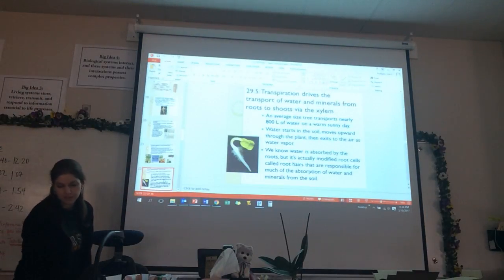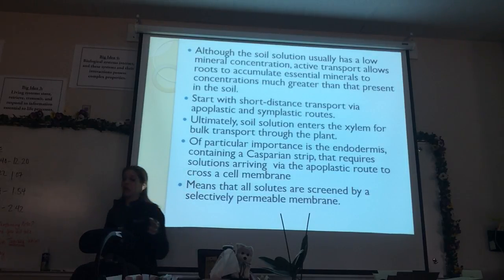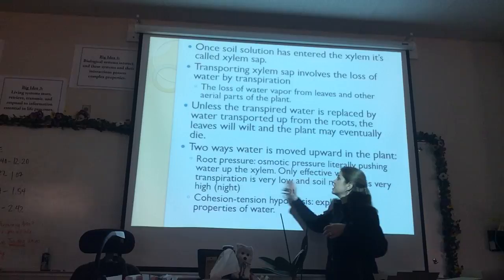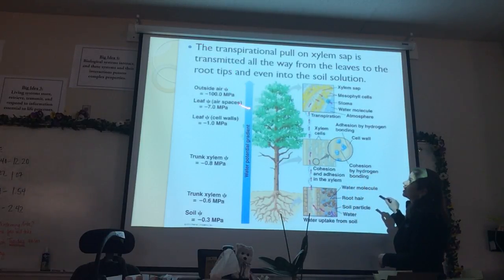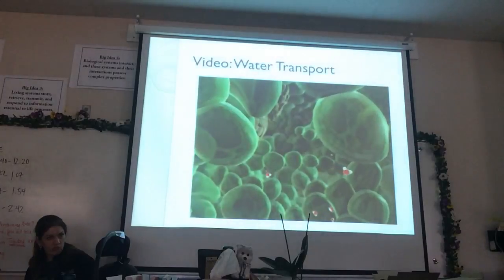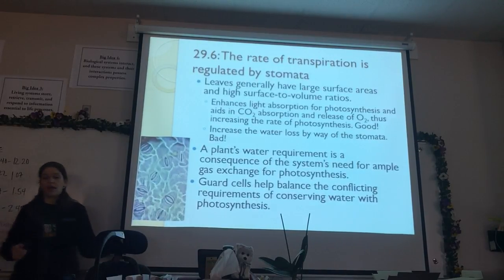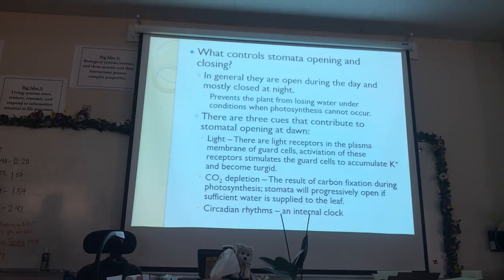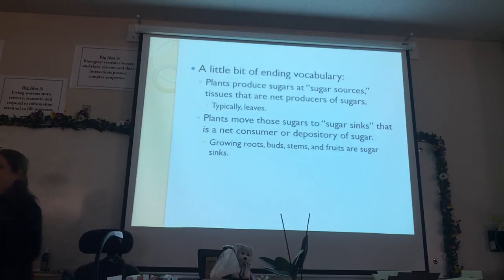Ch 29.5-29.6 Lecture - Transpiration